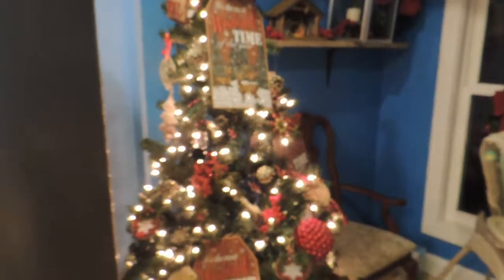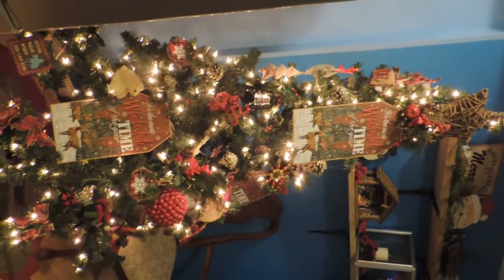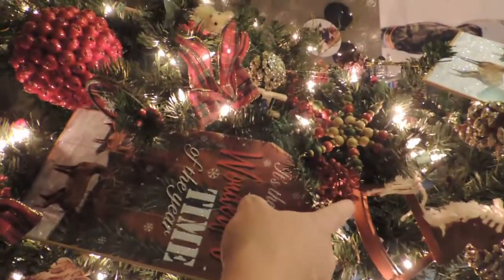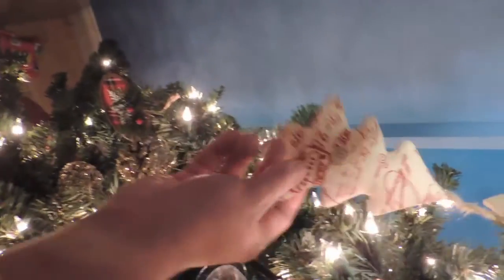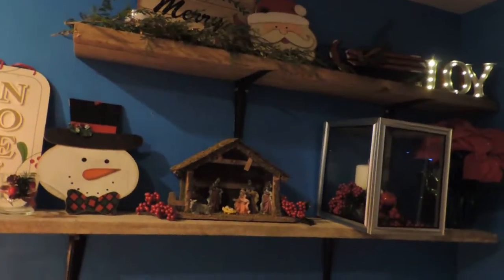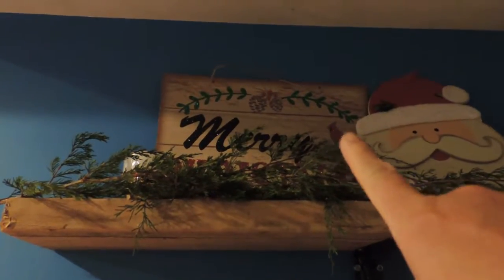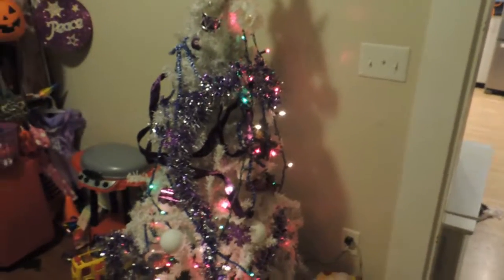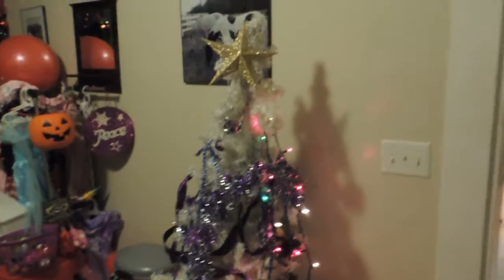Christmas Decor Home Tour| How to Decorate your Home from Christmas| Adventures By Kayla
Merry Christmas! Please check out my DIY videos for info on how I created some of these items.